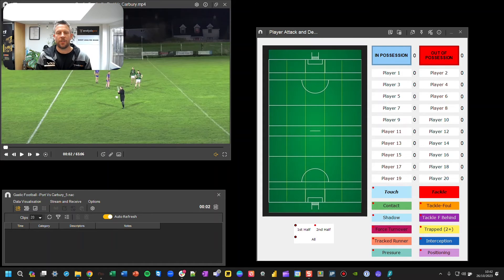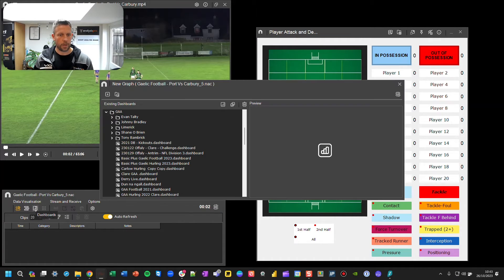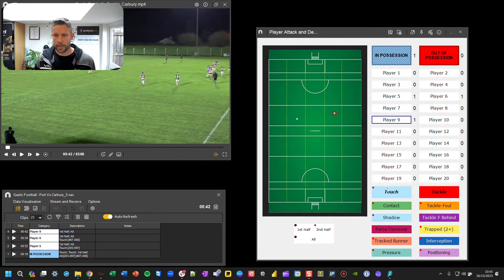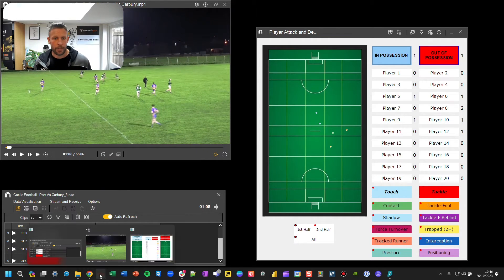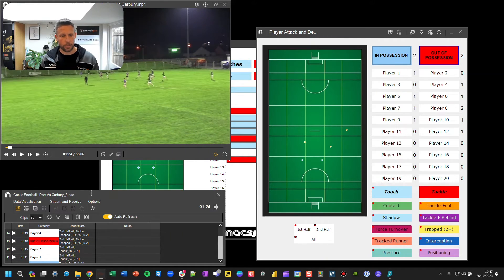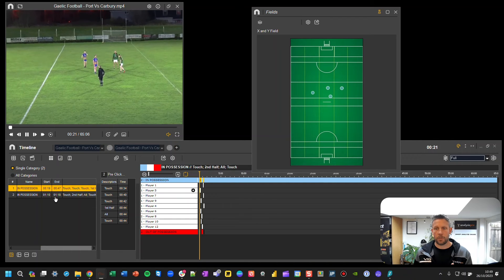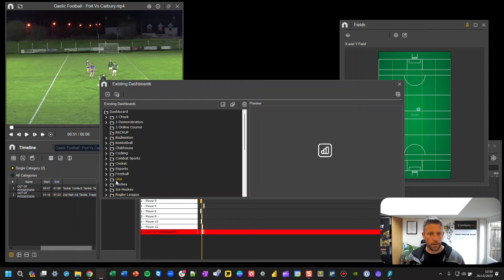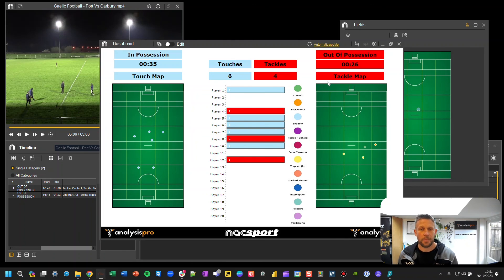Evan Talty - GAA Player Touch and Tackle Map - Nacsport Tagging Window and Dashboard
In this video, we'll guide you through how to use the Nacsport tagging window and Dashboard created with Evan Talty, for seeing where your players are making touches and tackles during the game.